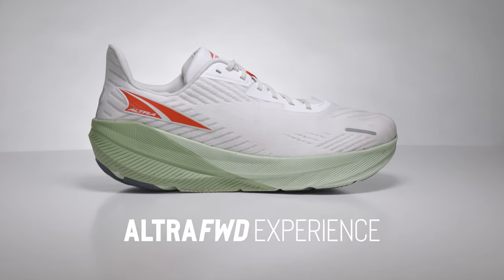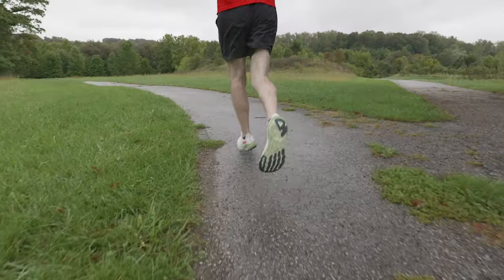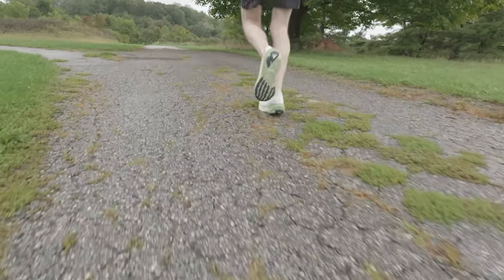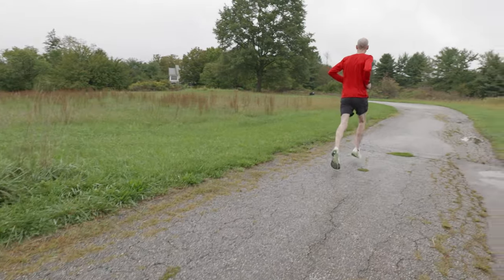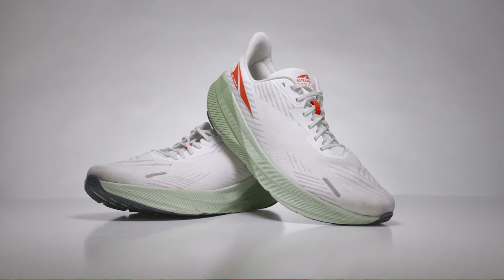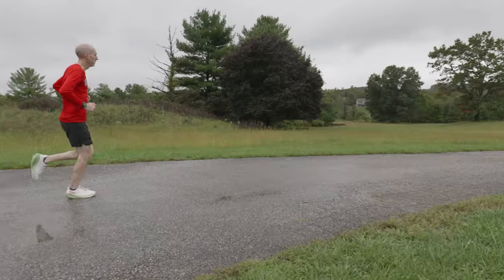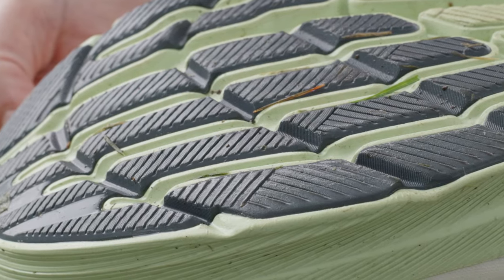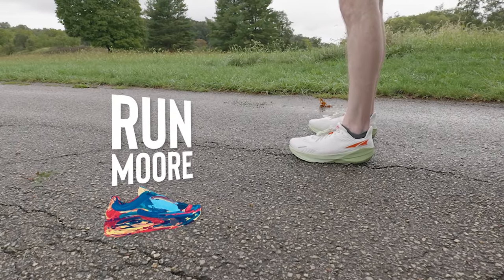ALTRAFWD Experience | A new Kind of Altra | Run Moore 2023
Step into the world of ALTRAFWD Experience with our latest in-depth review! With a subtle 4mm drop, this shoe is a game-changer for runners seeking a new level of performance. From its sleek engineered mesh upper to the responsive rocker shape, we're leaving no detail unexplored. Join us to uncover the secrets of its compression-resistant Eva midsole and discover why it's expanding Altra's reach across all types of runners. Whether you're a seasoned pro or just starting your running journey, this video is your gateway to the future of running footwear. Don't miss out! Hit the link below for easy access.

AVAILABLE FOR PREORDER
MEN'S ALTRAFWD EXPERIENCE
(New Models Only) *Some Exclusions May Apply

For more running shoe reviews, tips, and insights. Join the Run Moore community today! For the Best Running Shoes of 2023, stick with @RunMoore

Physical Store: 28 W Main St., Westminster, MD 21157 📍

⏲️TIMESTAMPS⏲️
0:00 INTRO
0:30 THE DROP!
1:35 THE MIDSOLE
2:59 THE FIT
3:30 THE LITTLE THINGS
3:58 THE PRICE
4:16 THE WEIGHT
5:25 RECAP & STEVE'S MAIN CONCERN
6:18 CLOSING